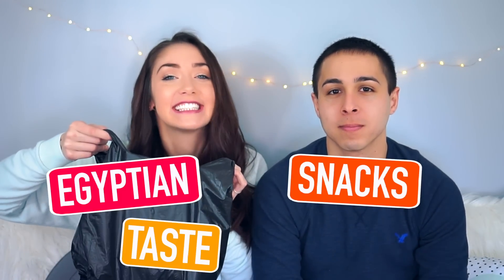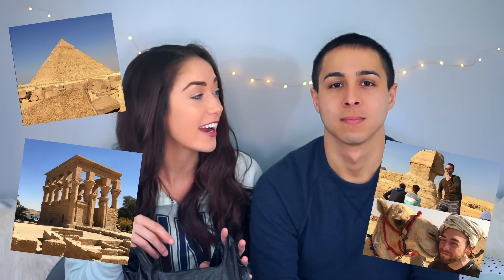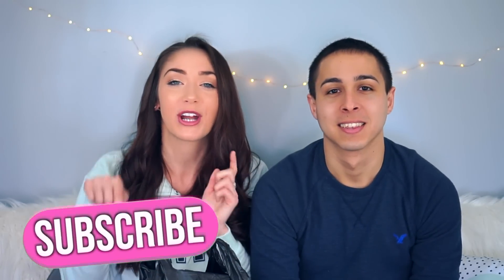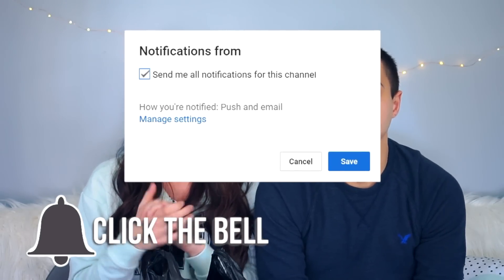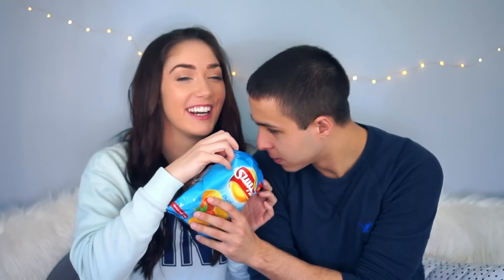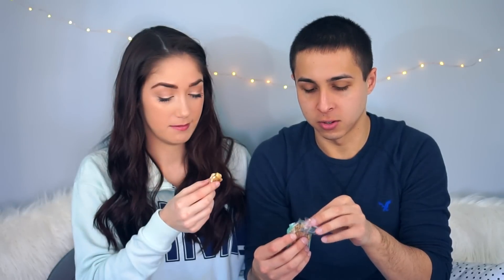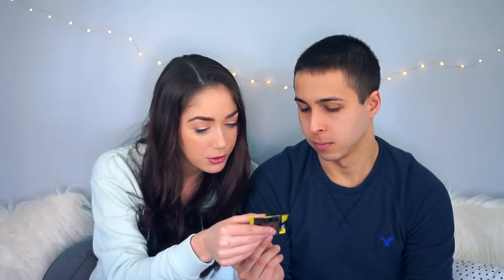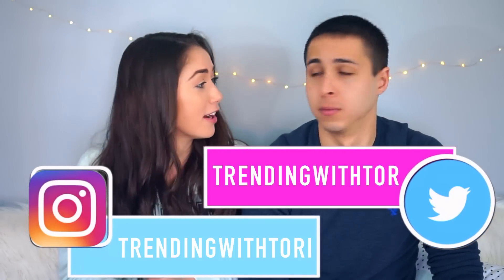American Boyfriend & Girlfriend Taste Test Egyptian Snacks! | Trending With Tori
♡ HEY TRENDSETTERS! ♡

Watch in 1080 HD for better quality! : )

Hey Trendsetters! Today I'm with my boyfriend Matt, and we are trying some Egyptian snacks that my brother brought home from his recent trip! I hope this video gives you a good laugh! Please give it a big thumbs up if you enjoyed it!

What snacks should we try next? Comment your suggestions below!

XOXO, Tori

Let's Be Friends!! Keep Updated With Me! : )
Poshmark- @trendingwithtor (I'm selling some of my old clothes here!)

Write or send me cute things if you want!

Song: Back In Summer
Artist: NICOLAI HEIDLAS